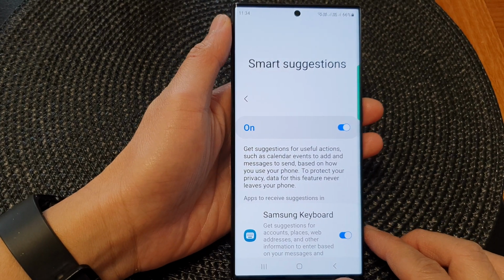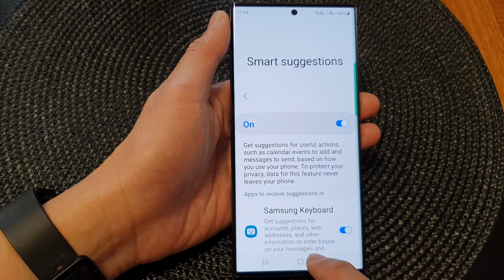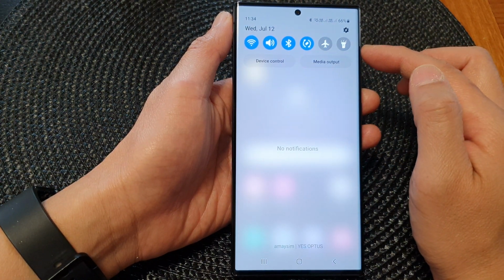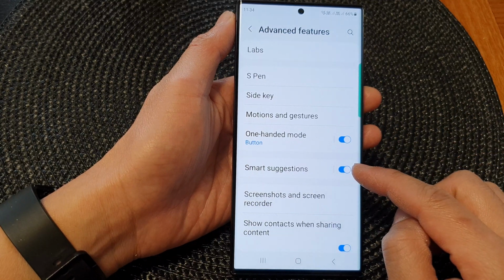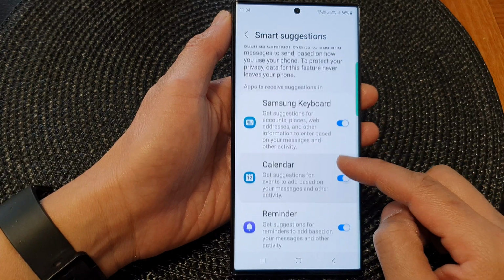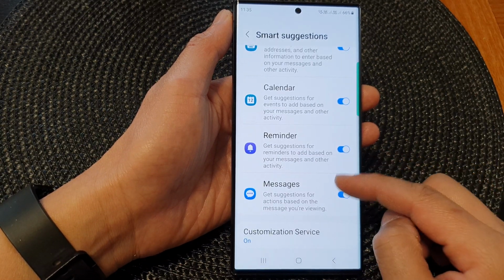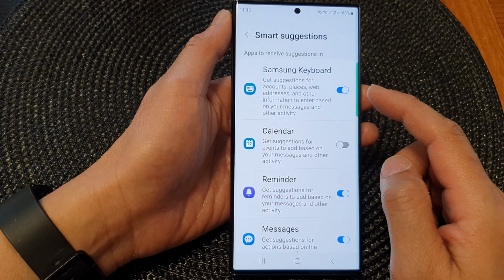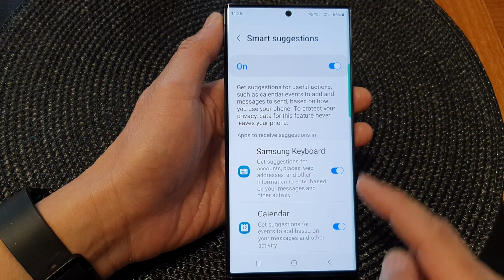Galaxy S23's: How to Enable/Disable Smart Suggestions to Suggest Useful Actions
Learn how you can enable or disable Smart Suggestions to suggest useful actions on the Samsung Galaxy S23/S23+/Ultra.

Smart suggestions are designed to provide you with helpful and relevant suggestions based on your usage patterns and context. We'll explore the purpose of smart suggestions and highlight the benefits they offer in enhancing your productivity and convenience.

To get started, go to your Galaxy S23's go to "Settings" app and select "Advance Features" From there, tap on "Smart suggestions."

Enabling smart suggestions allows your Galaxy S23 to suggest useful actions based on your activities, such as suggesting apps, settings, or actions that align with your routine. This can help you save time and streamline your interactions with your device.

On the other hand, disabling smart suggestions can provide a more personalized and focused experience, with suggestions based solely on your explicit actions rather than predictive suggestions.

The purpose of enabling or disabling smart suggestions is to tailor your device's behavior to your preferences and optimize your user experience.

Benefits of enabling smart suggestions:

1. Time-saving: Smart suggestions provide quick access to relevant actions, saving you time and effort when performing routine tasks.
2. Increased productivity: With smart suggestions, you can discover useful features and actions you may have otherwise overlooked, boosting your productivity.
3. Personalized experience: Smart suggestions adapt to your usage patterns, offering personalized recommendations that align with your preferences and needs.
4. Streamlined interactions: By presenting relevant suggestions at the right time, smart suggestions streamline your interactions with your Galaxy S23, making it easier to navigate and access key features.

By learning how to enable or disable smart suggestions on your Samsung Galaxy S23, you can harness the power of personalized and contextual recommendations to enhance your overall smartphone experience.